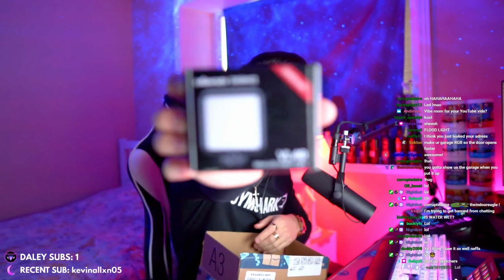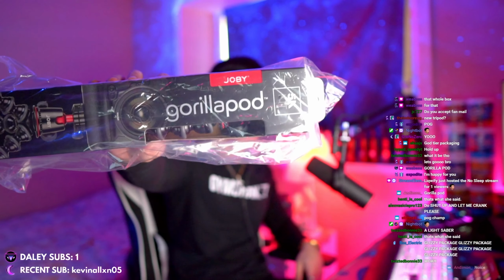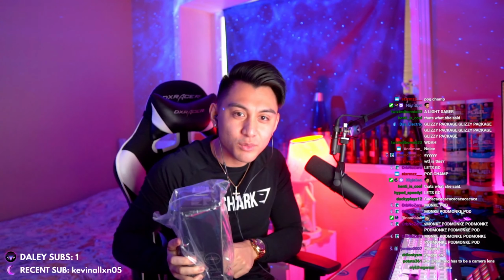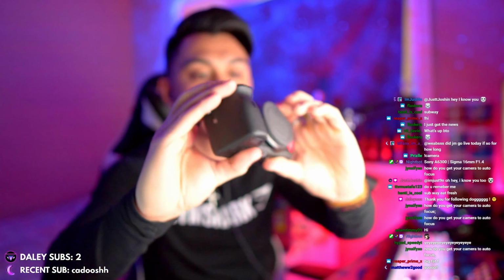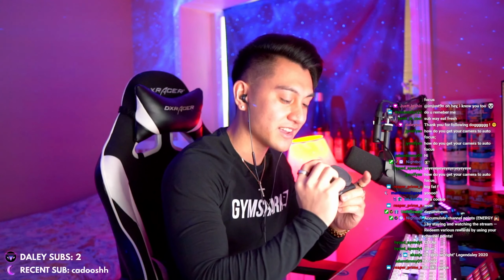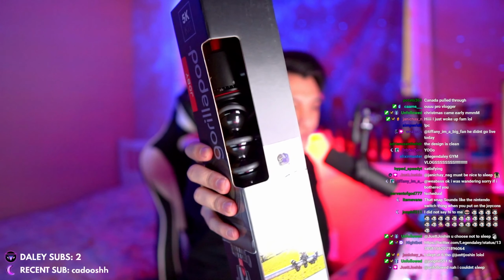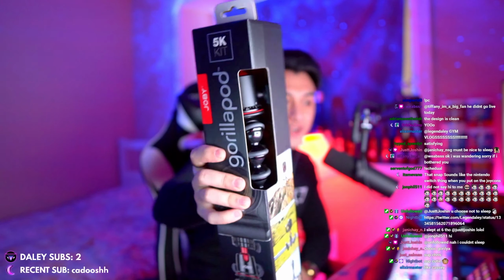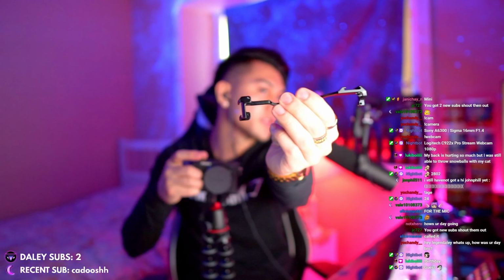Unboxing My New TikTok/Vlogging Camera Rig! (Sony A6600)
Join me in the unboxing of my little Black Friday haul. Got some new equipment for both the YouTube and TikTok. I'll probably do a video later about the full end-game set-up with the Sony A6600 but aside from that, this is strictly the unboxing and my own genuine experience opening. If you wanna catch me live with these types of events that I later post to my YouTube, its Twitch.tv/Legendaley! ;)